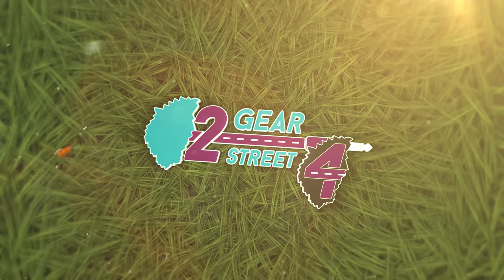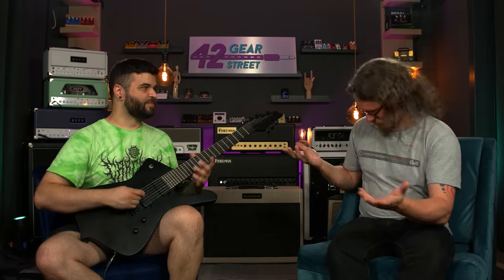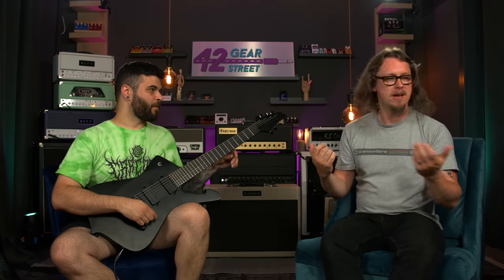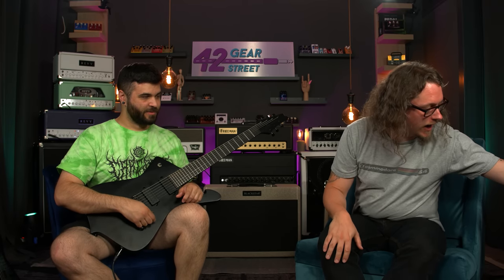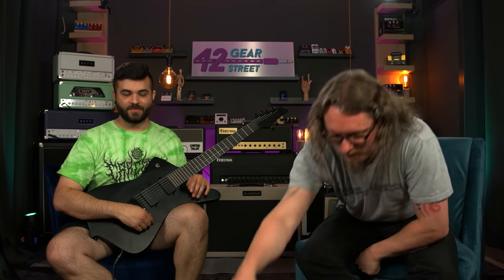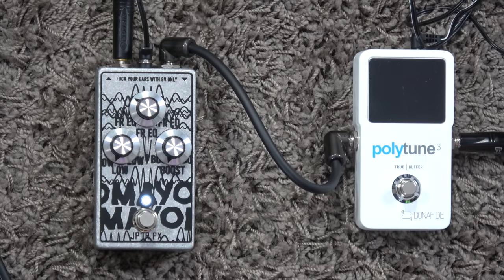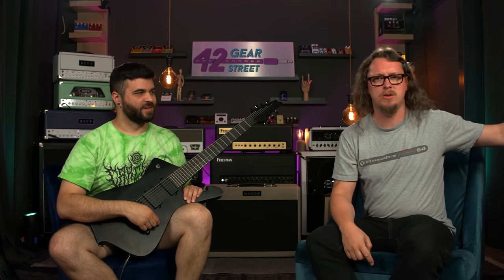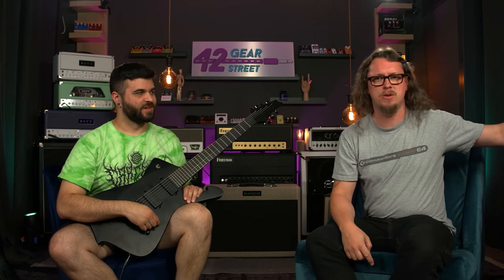Orange SUPER CRUSH 100... Can It Handle Low Tuned Metal?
Checking out the Orange Amplification Super Crush 100W Amp with @adamsteelproducer be sure to follow his channel.

xXb3tochazXx Alanis
scorpyy
Stuart Anderson
Tim Bishop
Kyle Grah
Maje Adams
Steve Collins
Charlie Pendolino
Kyle McInally
Jamie Keith
Travis Wayne
Mathew Upchurch
Zachary Curley
David Kerr
Cody Pincura
Brandon Hogsett
Allan Viveros
Dustin Hust
Noah Sandifer
DaoWaves
Tre Watson
Jesse
Georg
scorpyy
Jordan Daine
Evan Nordli
Gatekeeper Customs
Josh Seel
James Gillenardo
Jakob Churchill
Robert Kadlick
KJ Gisherson
Max from Planet Buster
Garret
Jared
AYK
Jordan Stewart
Bogdan Pazych
Preacher
Scott Scheideman
Kyle Cleveland